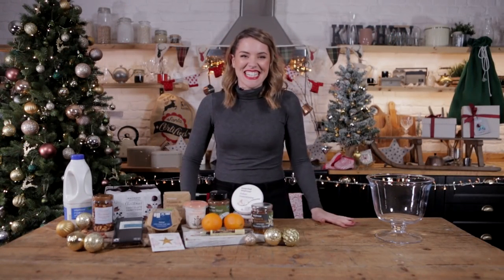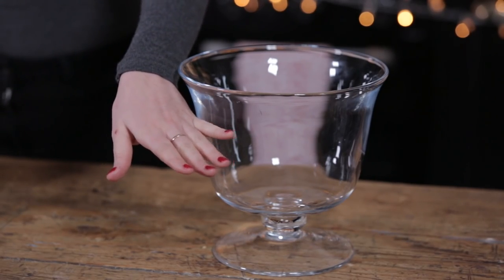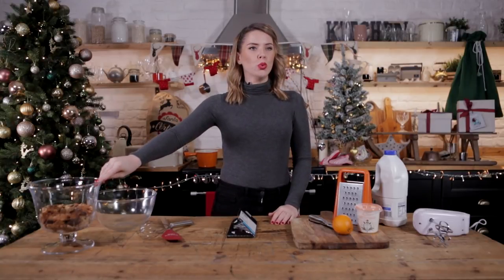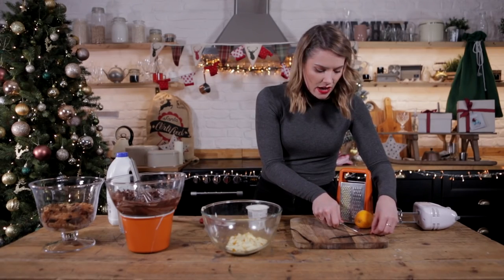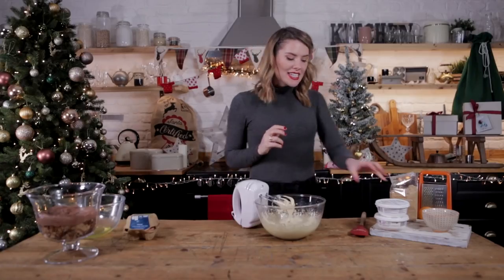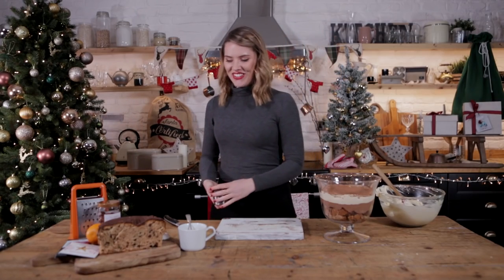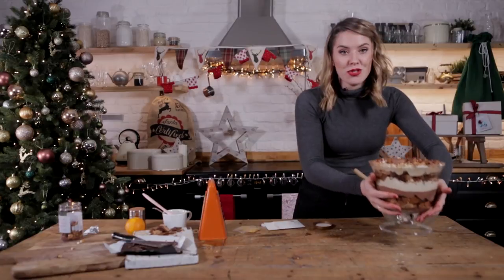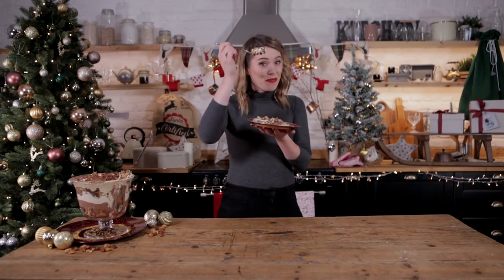Chocolate Orange Panettone Tiramisu Recipe | TooGoodToWait | Katie Pix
I am thrilled to have teamed up with my Waitrose & Partners family for another festive season! Looking forward to the traditions and special moments is what makes Christmas the most wonderful time of year, but there’s also another aspect that adults and children alike just can’t wait for…the food.

This delicious spin on a Tiramisu recipe celebrates some of my absolute favourite produce in the Waitrose Christmas range. From scrumptiously squishy Chocolate Panettone to lip-smacking Clementine and Cointreau Cream, when it’s Waitrose & Partners food, you’ll do whatever it takes to get to it as quickly as possible.

Share your TooGoodToWait recipes with WAITROSE & PARTNERS...